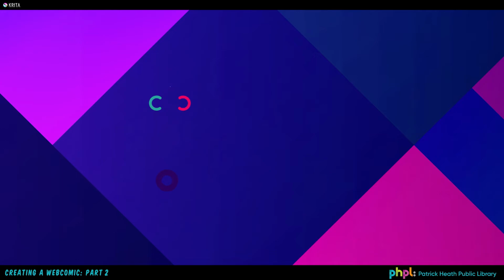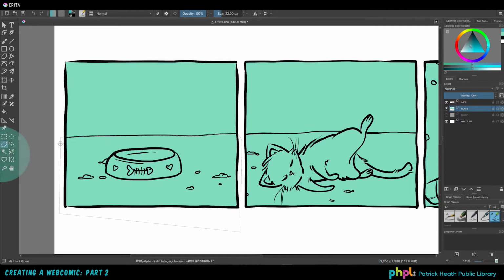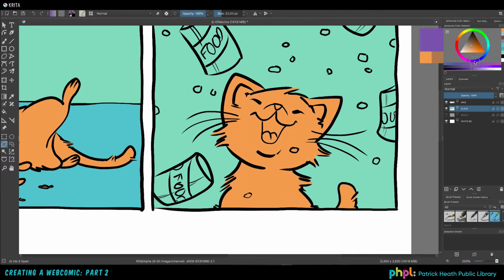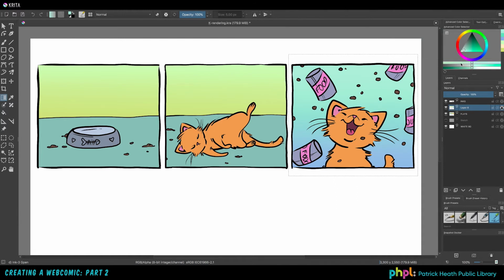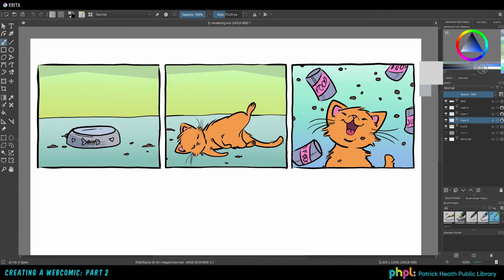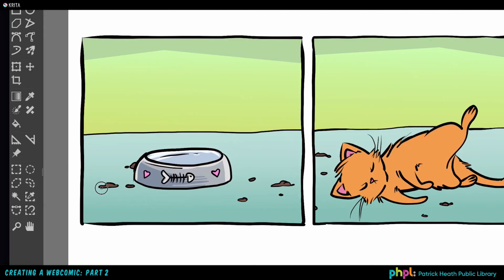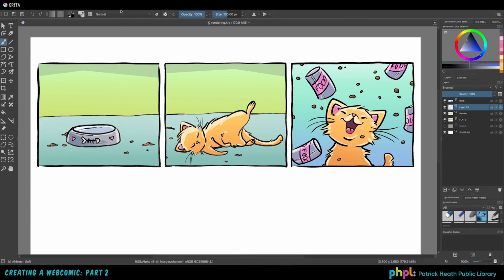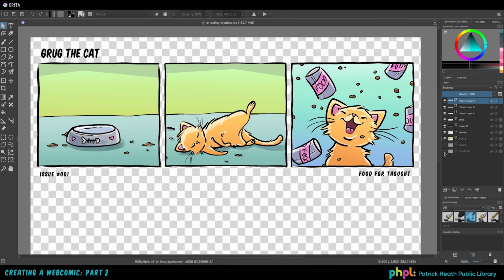How to Make a Webcomic - Part 2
Follow along with our lesson and learn how to ink and color your art in the free graphics program, Krita. In this video you'll learn how to add flat color to your inked artwork, and then how to render your flats.

And find a link to our base artwork here:

You can borrow small wacom tablets from the library, and also get your artwork scanned and emailed to you by our wonderful front desk staff.